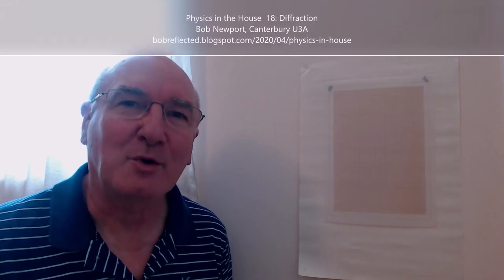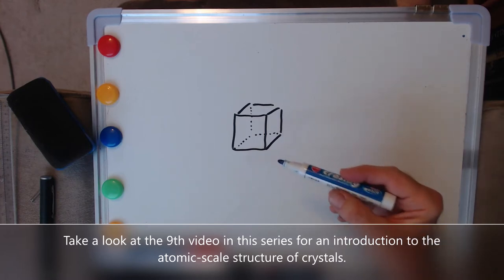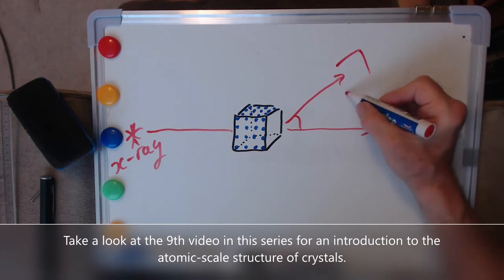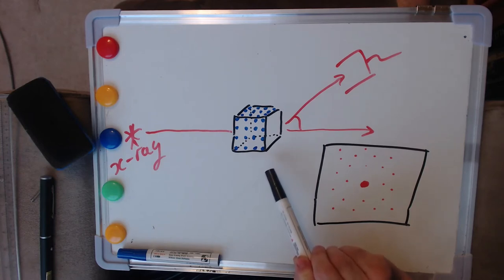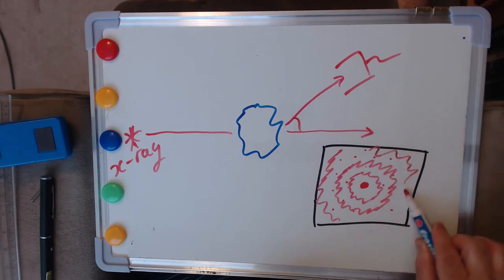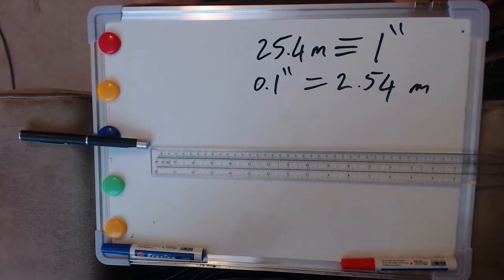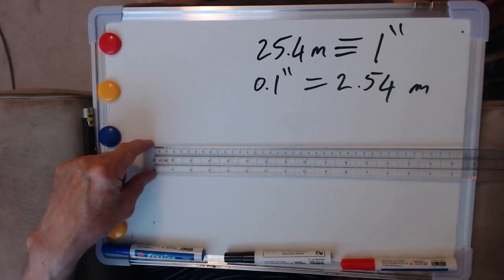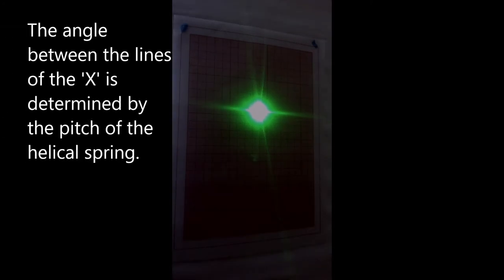Physics in the House 18) Demonstrating diffraction using a laser pointer, ruler and spring.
The eighteenth in a series of short talks in which I'll try, with the minimum of mathematics, to show how everyday items and processes in the home point the way to important aspects of physics.

Video 9 in this series provides a background to the arrangement of atoms in everyday crystalline materials like table salt